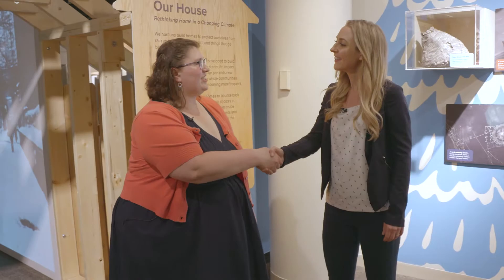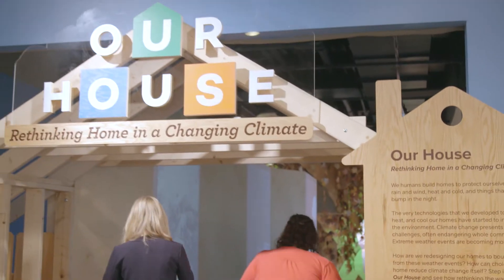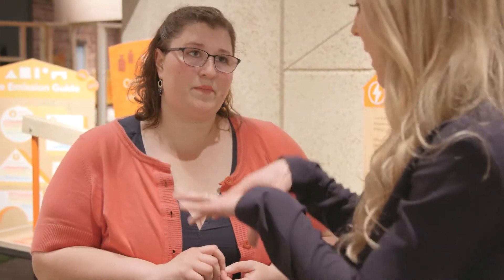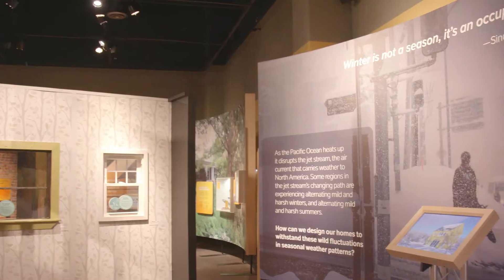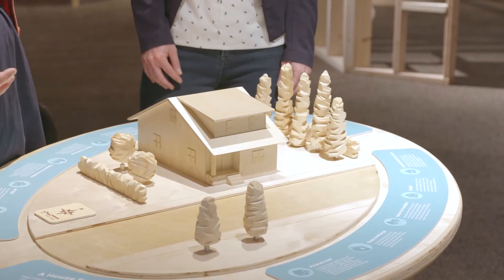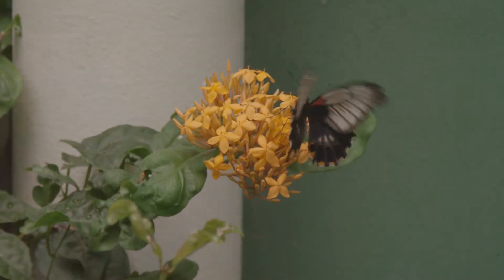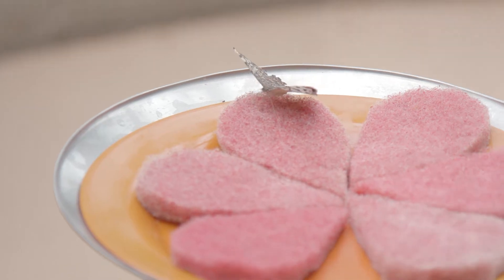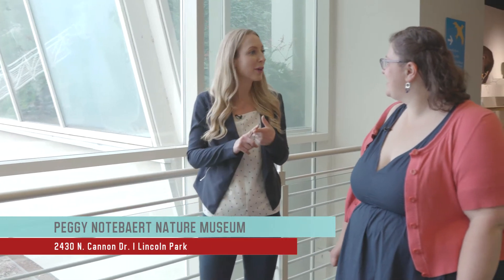Chicago's Best Nature Museum: Peggy Notebaert Nature Museum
Dawn got to interact with two exhibits at the Nature Museum, Our House and the Judy Istock Butterfly Haven.

Our House takes children and adults through Chicago’s four seasons of climate change challenges and presents creative solutions that reduce our environmental impact and support natural habitats for plants and animals.

The Butterfly Haven houses over 1,000 species of butterflies. You can duck and dodge them in their own environment to see how they live with insects and birds.